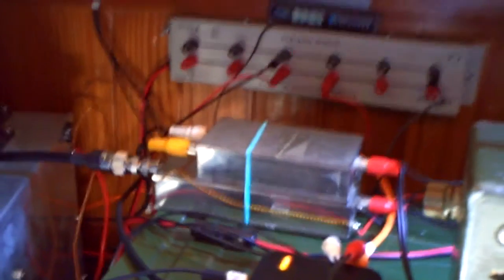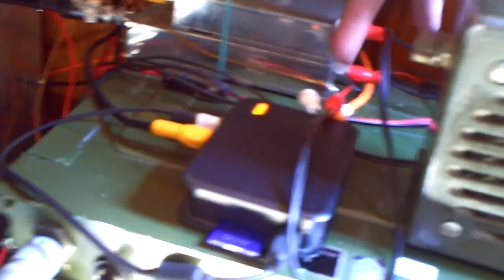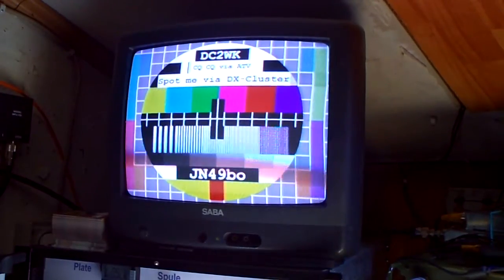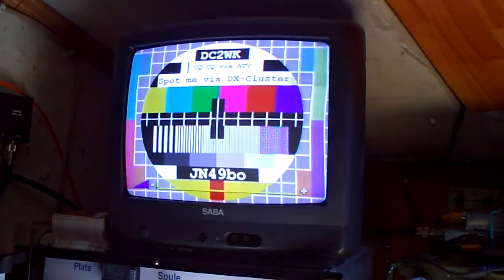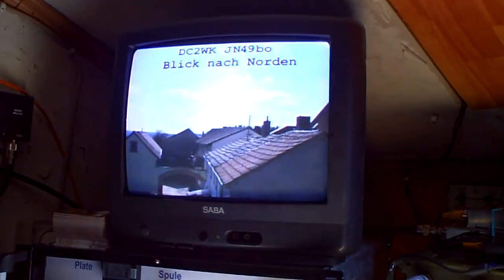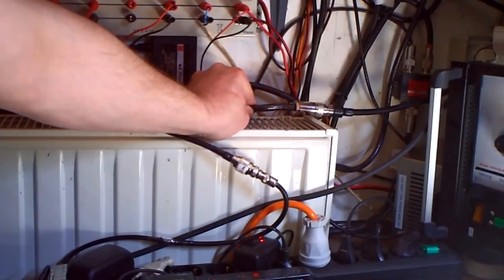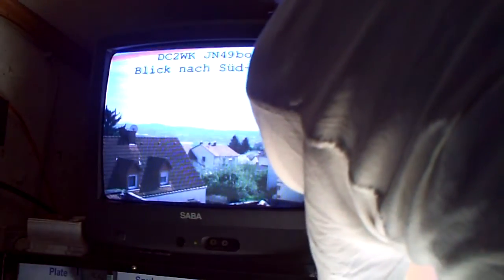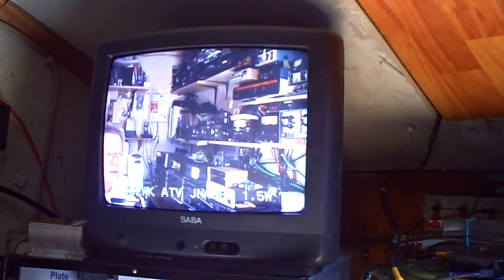23cm ATV Test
I test my Amateur Television modules on the 23cm Band. The transmitting frequency was 1252 MHz with 1.5 Watts.

The station:
RSE Electronic ATS 2310 transmitter module
RSE Electronic BBA 10  Band module
Sony TR-501 Cam
Sat Receiver SR3502 with inline preamp

Antennas: Comet tree band vertical and hybrid quad horizontal